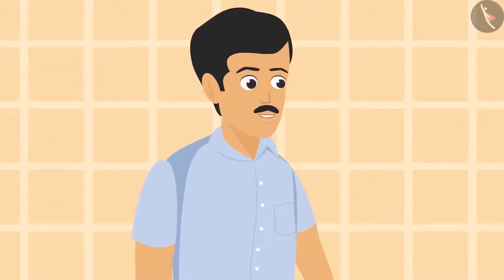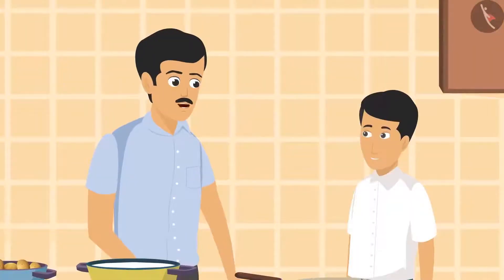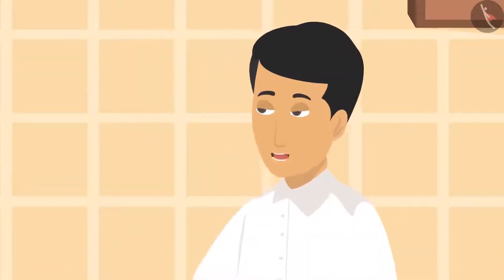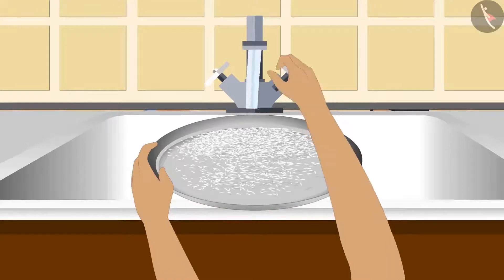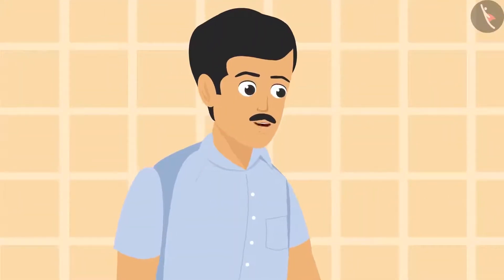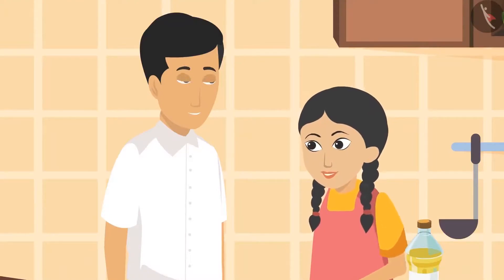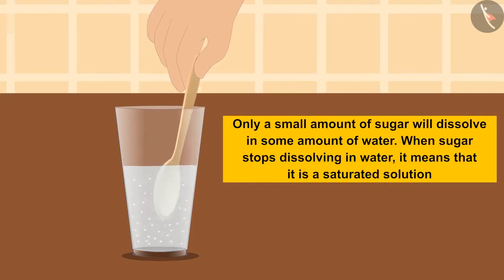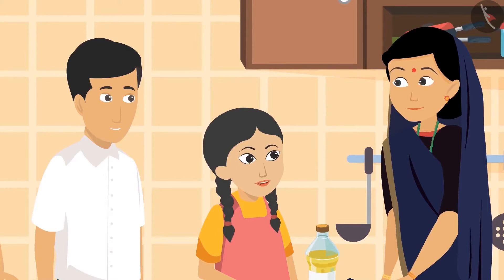Class 6 Science Chapter 5 "Separation of Substances" (Part 2) cbse ncert